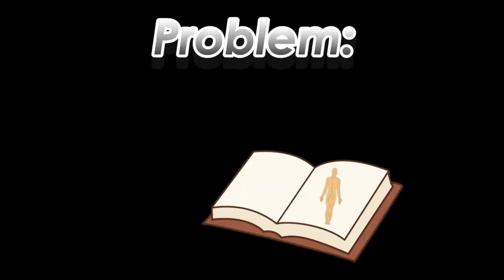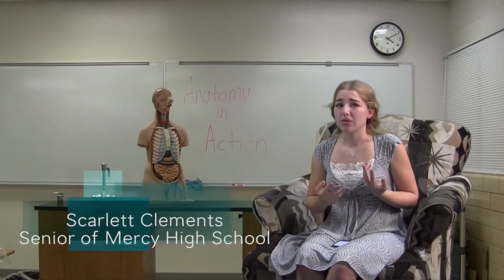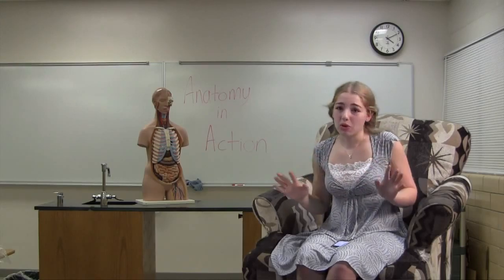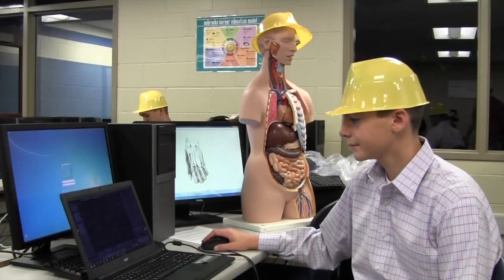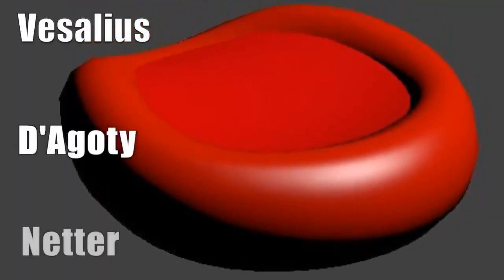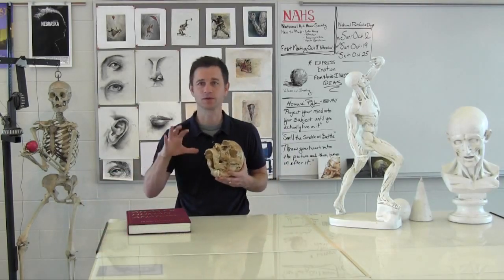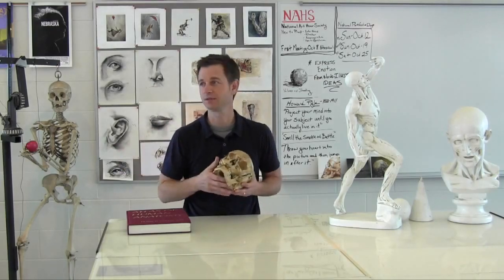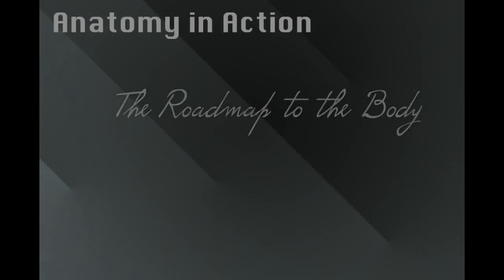IT Innovation Cup 2015: Anatomy in Action (Creighton Prep)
Creighton Prep's entry, a 3D virtual anatomy simulator to assist with studies.